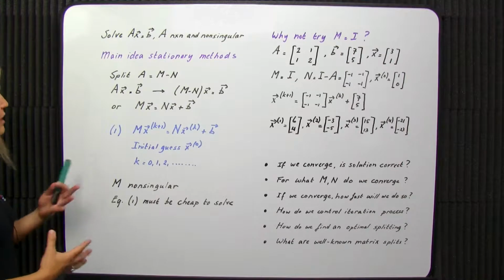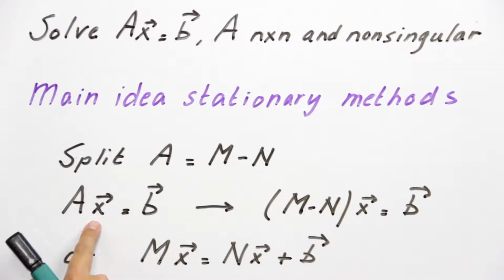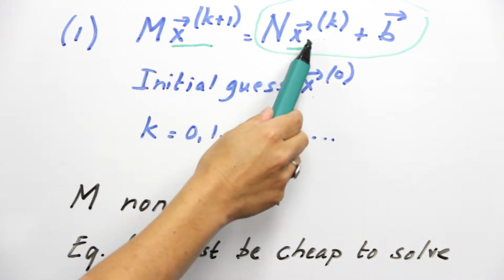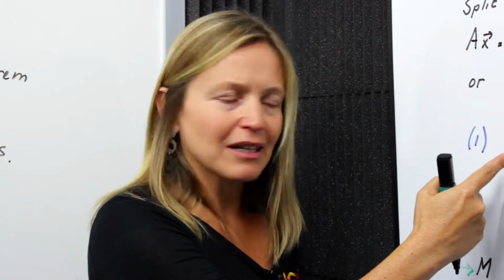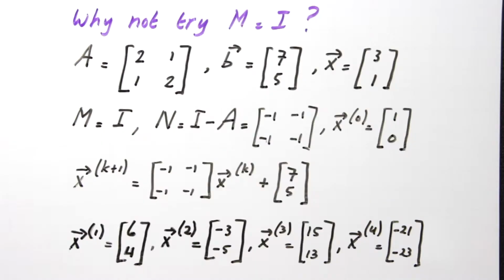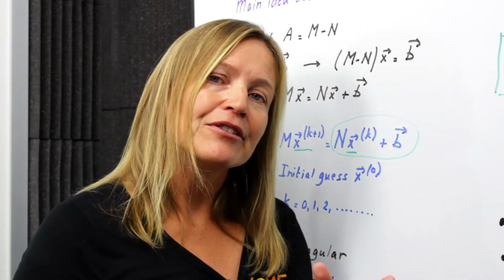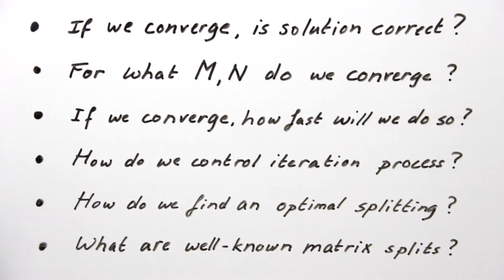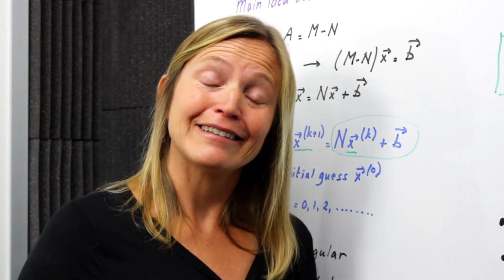Stationary Iterative Methods for Solving Systems of Equations margot gerritsen